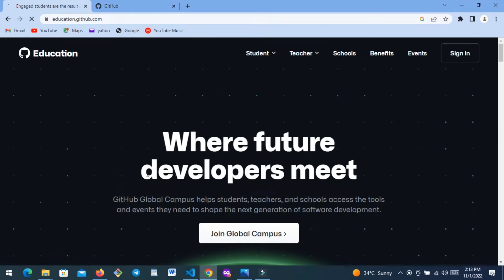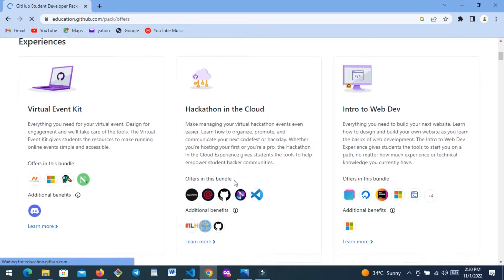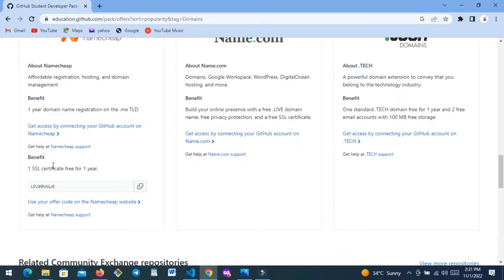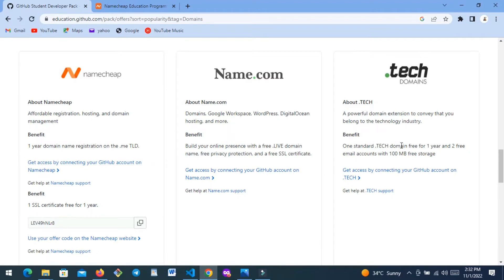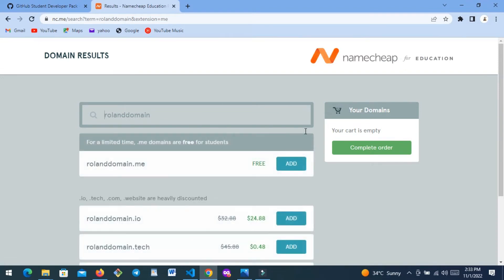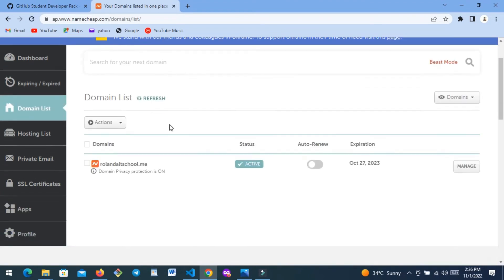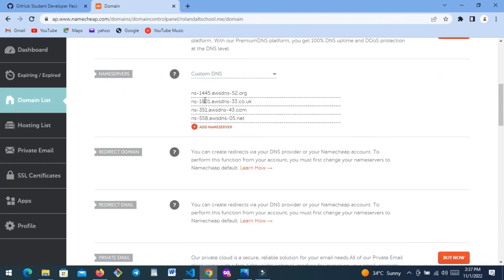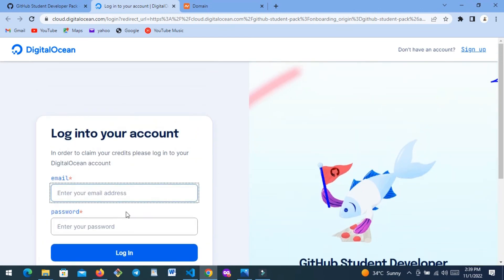Get $200 from Digital Ocean for FREE using GitHub student pack(how to use student pack)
GitHub, Student pack, free softwares, FREE services, Get free Domain.
This video explains how to utilize the github pack for any purpose and enjoy high value services for FREE